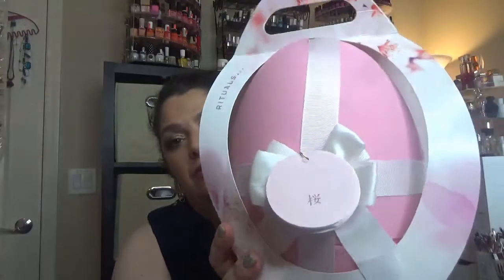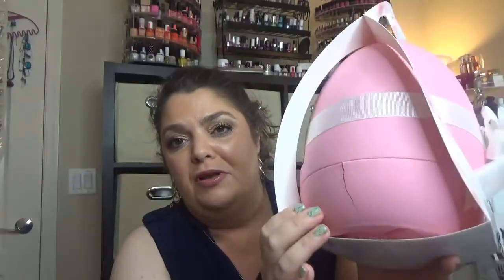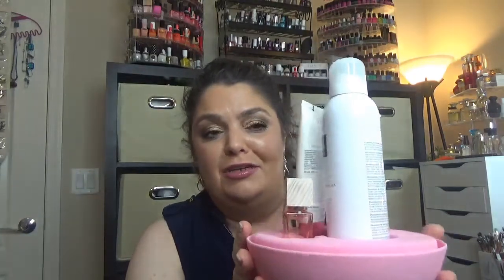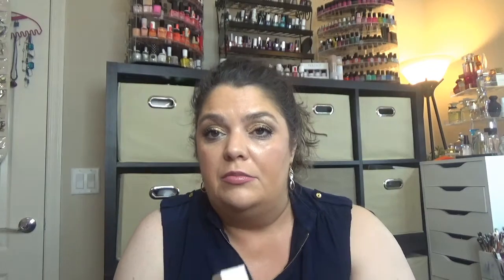LOOKFANTASTIC & RITUALS EASTER EGG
HELLO YOU ALL! ANOTHER EASTER EGG, AND THIS TIME A COLAB BETWEEN LOOKFANTASTIC AND RITUALS! DO YOU LIKE RITUAL OF SAKURA?